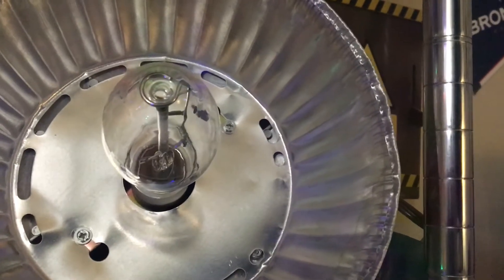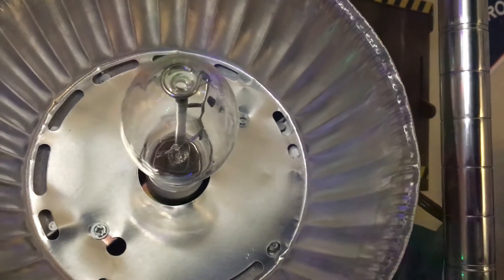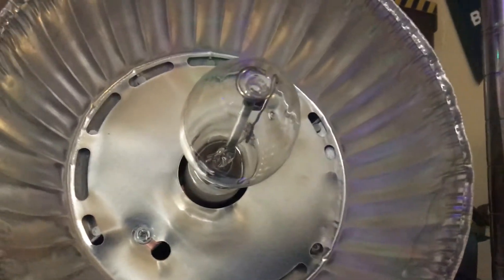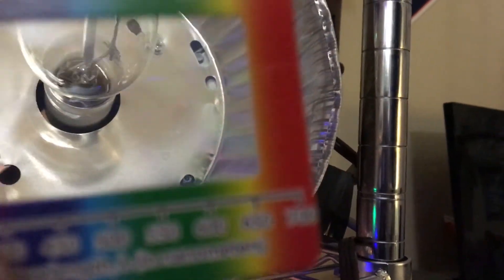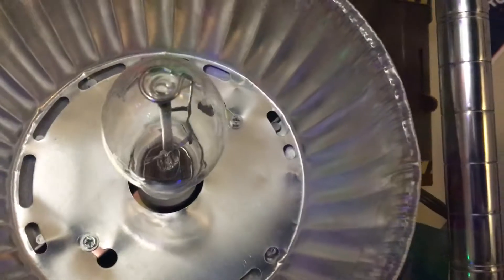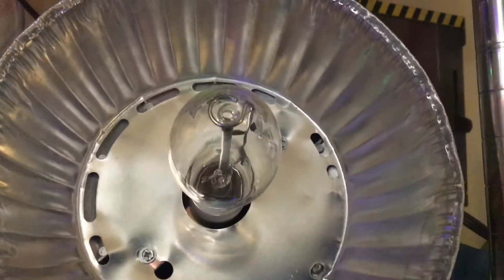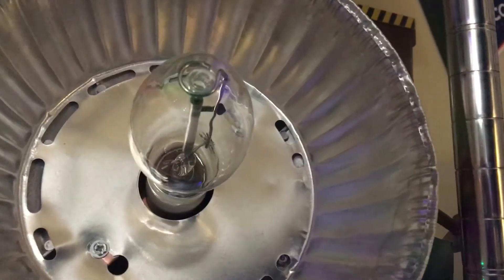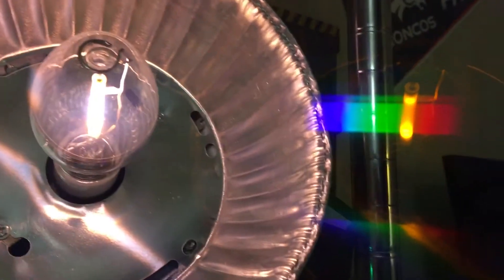Light Spectrum Of A High Pressure Sodium Lamp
This video shows the colors that makes up high pressure sodium lamps!